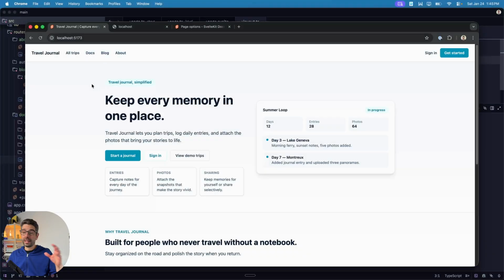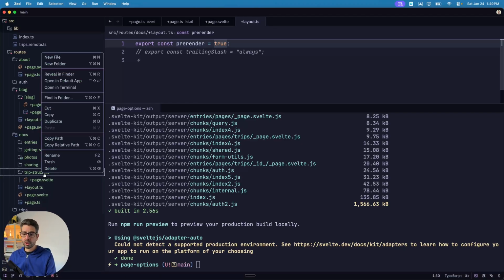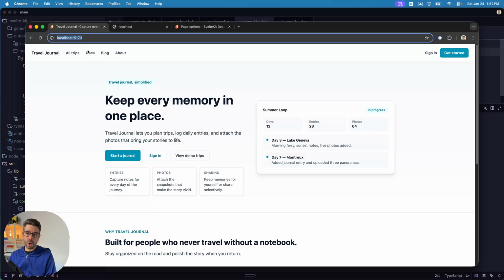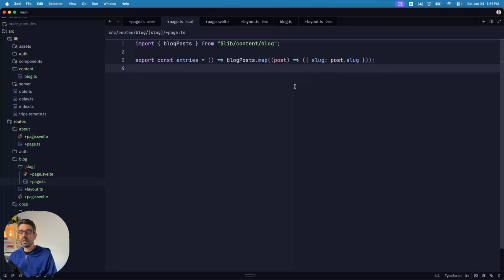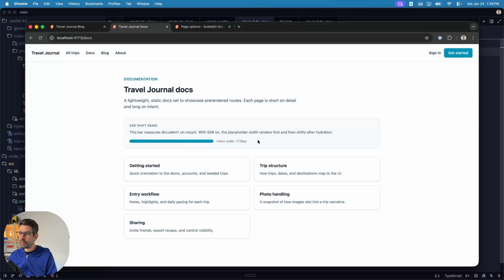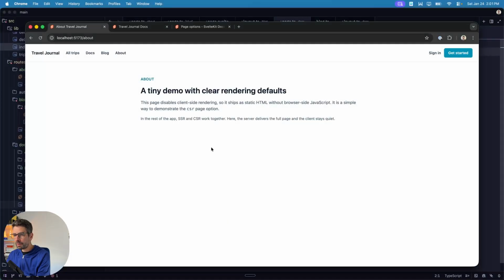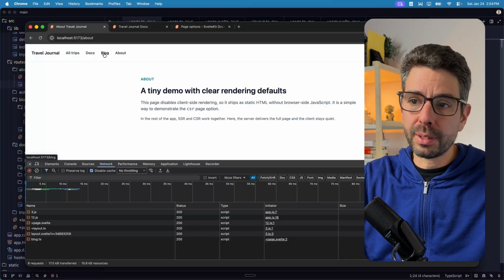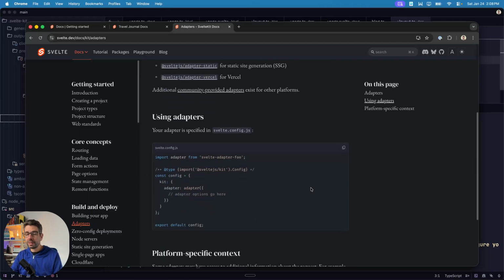SvelteKit Core Page Options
In this video I explain which are SvelteKit's options when building and serving pages. From static file generation, to SSR and CSR.

Chapters:
00:00 Introduction to Page Rendering Options
00:54 Pre-rendering
09:05 Server-Side Rendering
12:17 Client-Side Rendering
14:55 Trailing Slash
16:09 Adapter-Specific Configurations
16:47 Conclusion